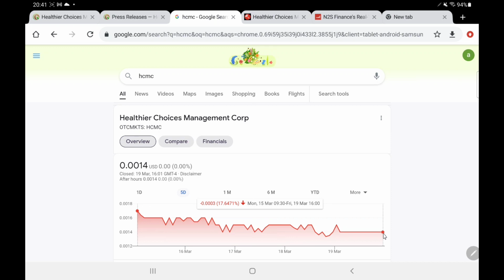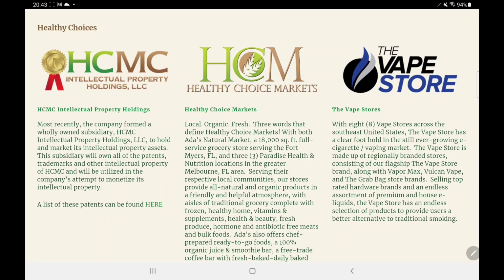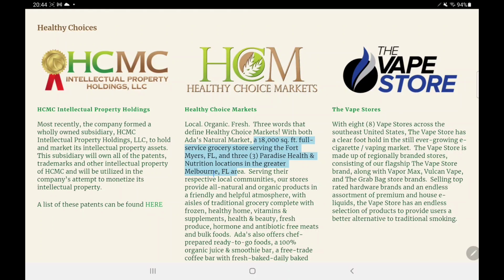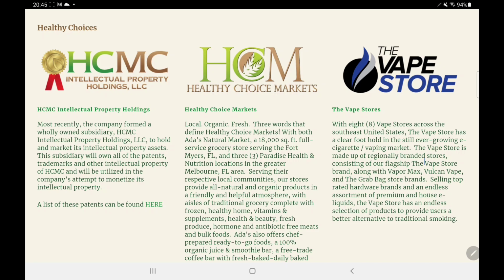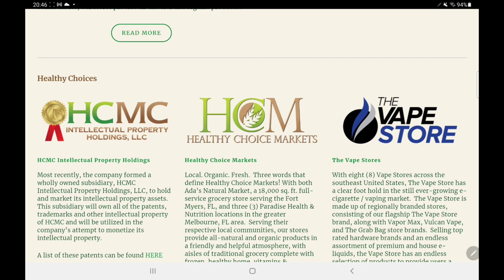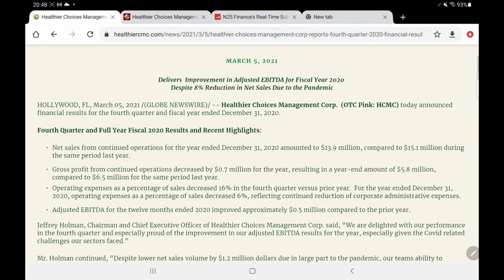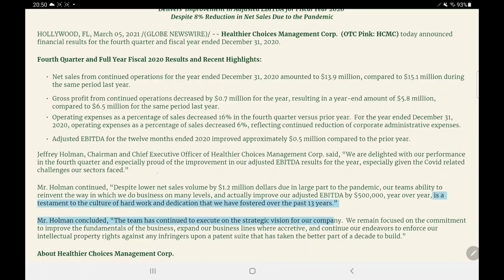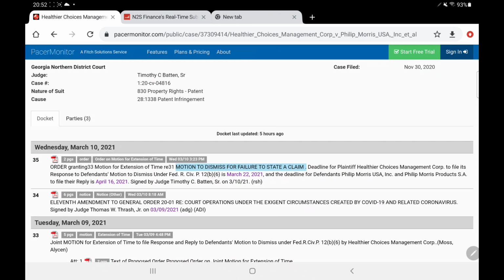HCMC STOCK ANALYSIS + PREDICTIONS! - COULD WE SEE HCMC STOCK HIT $1 SOON OR SHOULD YOU SELL ASAP!??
Hello there, welcome back to a new video! In this one we are looking at hcmc stock And giving my opinions based on what we have seen! It is important to note that I am not a financial advisor however in tonight’s video, I will be sharing my opinion on hcmc stock In this important hcmc stock Analysis and hcmc stock Update video! So let me walk you through the structure of the video. First of all we will be doing a hcmc stock update and hcmc stock analysis; letting you know all you need to know regarding hcmc stock Then we shall move onto our hcmc stock predictions and hcmc stock forecasts where we will share what I expect to happen in the next few days! So yeah, hope you enjoyed the video. Should I buy hcmc stock – why not tell us your thoughts over on discord! I can’t wait to hear you guys hcmc stock Forecasts and hcmc stock predictions!